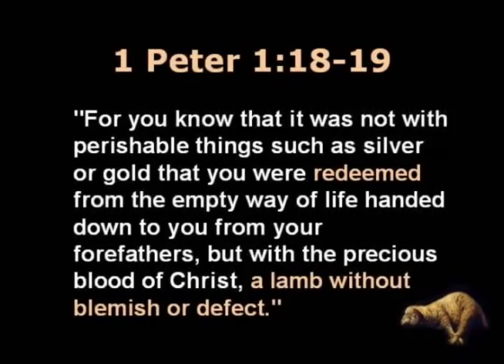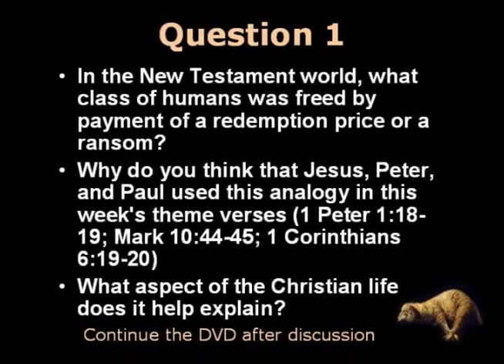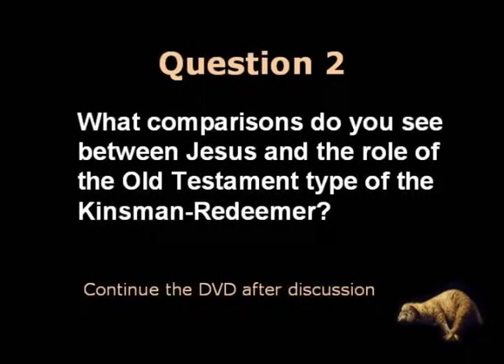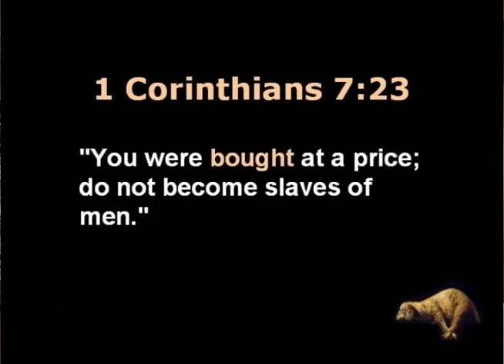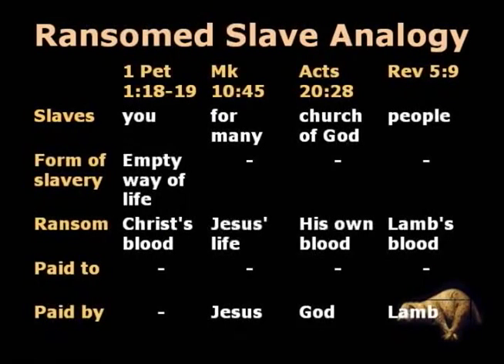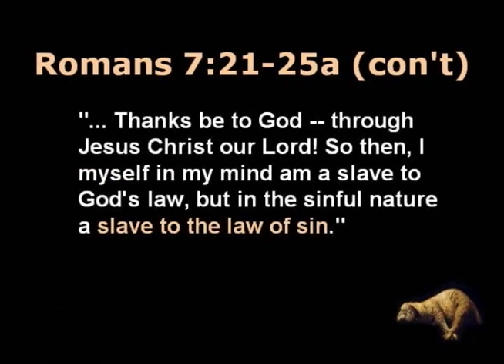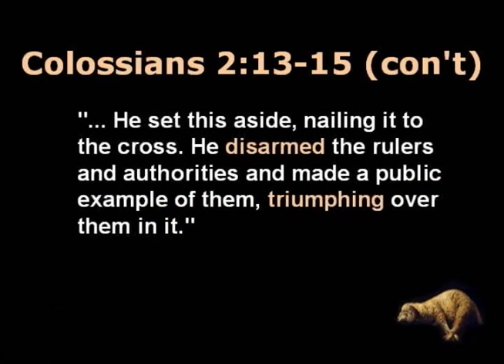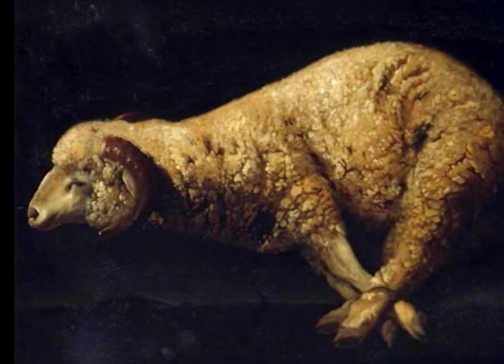3. The Lamb Who Redeems Us from Slavery (1 Peter 1:18 19)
Also Mark 10:44-45; 1 Corinthians 6:19-20. We examine the concepts of ransom and redemption to set free those who are enslaved. Application: learning what Christian freedom is all about and how we can experience it today. From Lamb of God, Jesus' Atonement for Sin (JesusWalk, 2011), by Dr. Ralph F. Wilson.